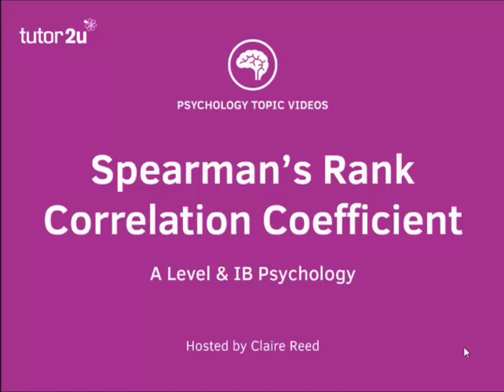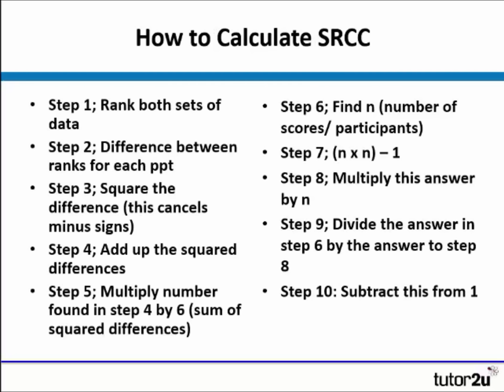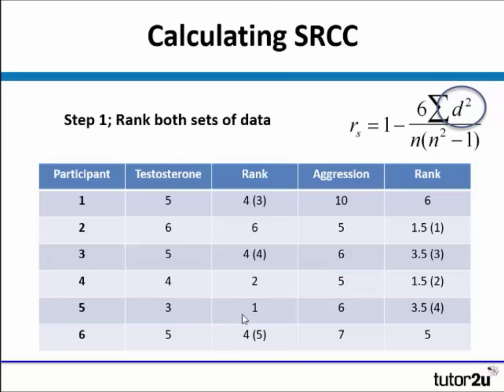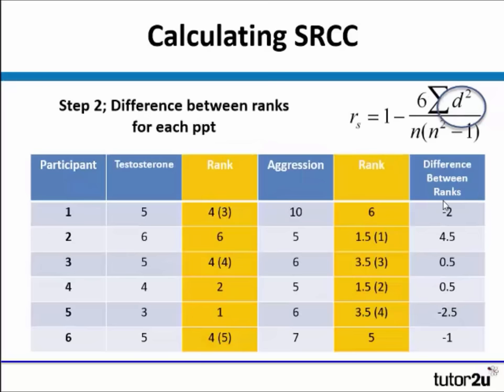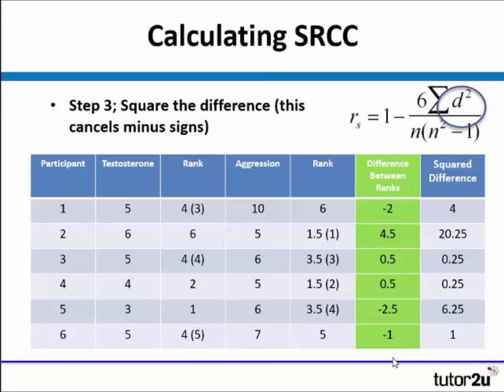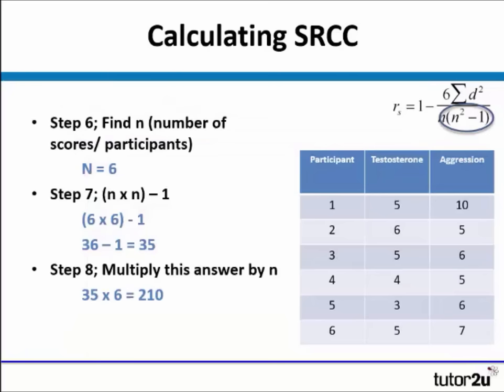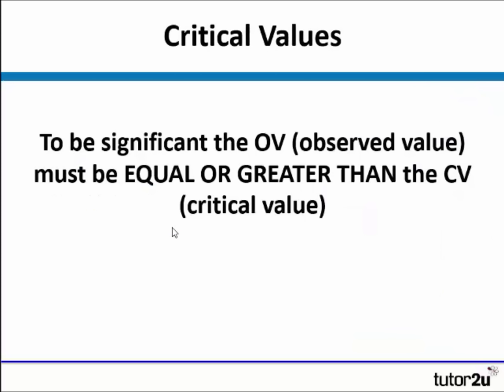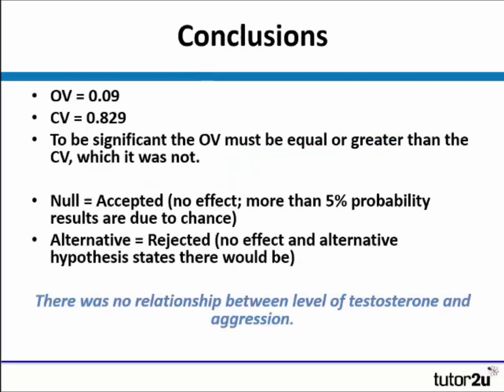Research Methods - Spearman's Rank Correlation Coefficient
Spearman's Rank Correlation Coefficient is the topic for this A Level / IB Psychology research methods revision video.